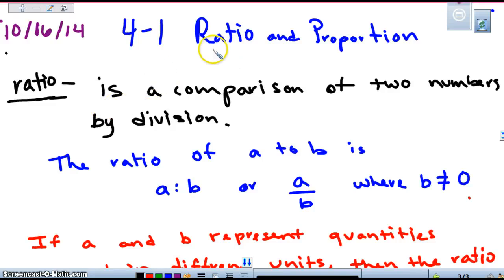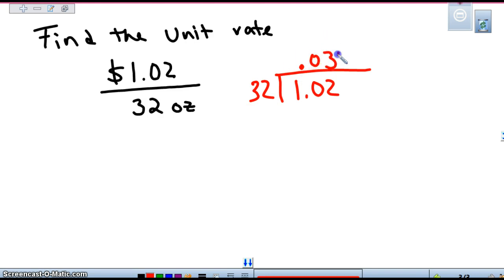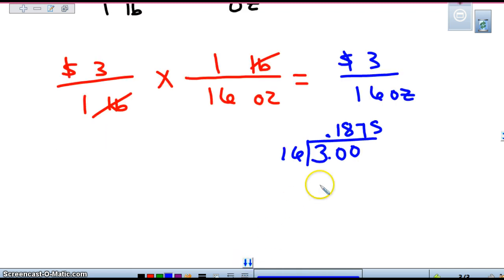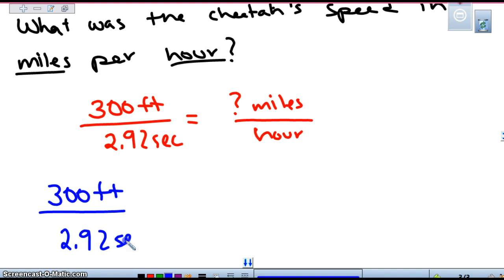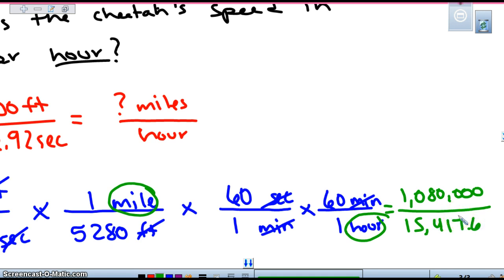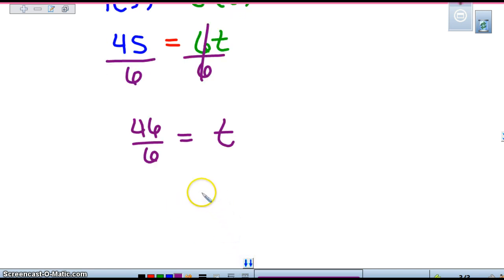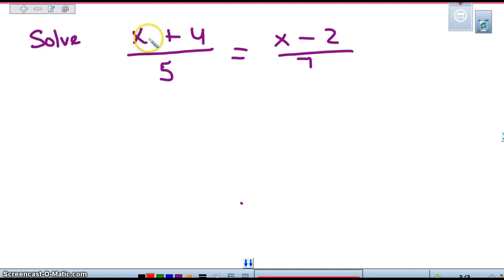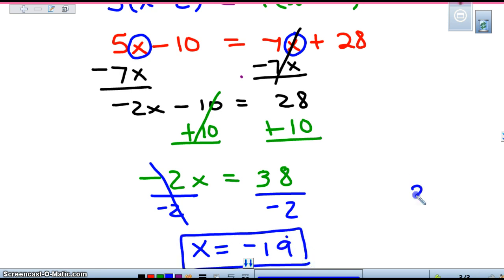Ratio and Proportion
Algebra 4-1 Ratio and Proportion